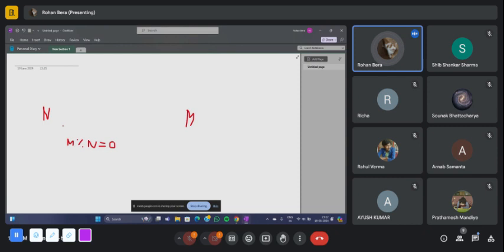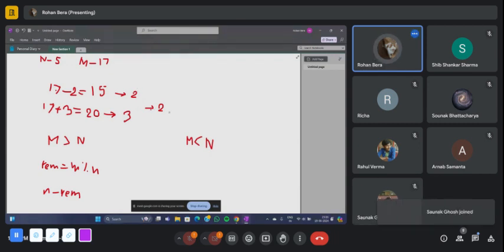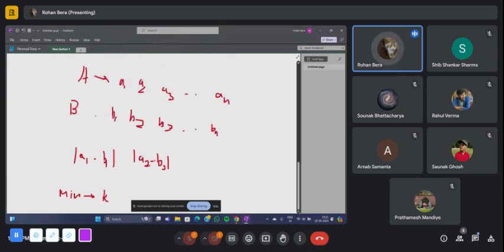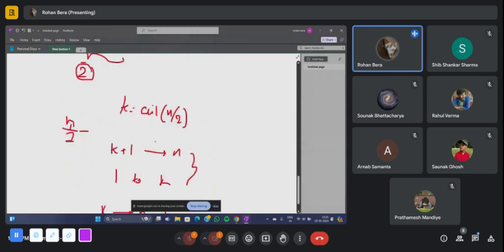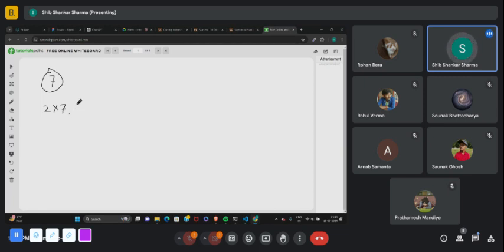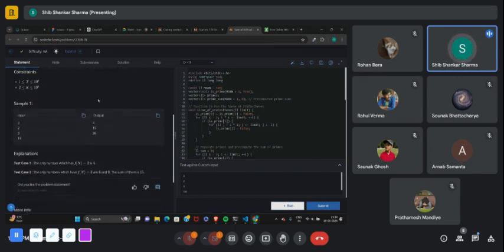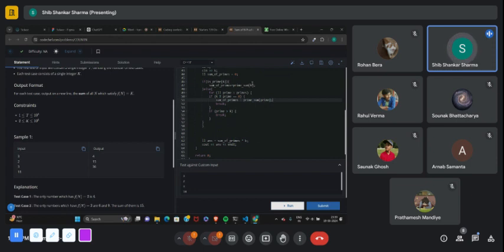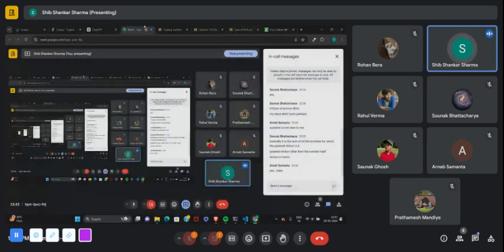CodeChef Starters 139 Div 4 | Post Contest Discussion | Solution - A to E